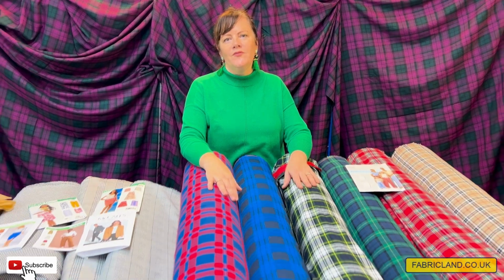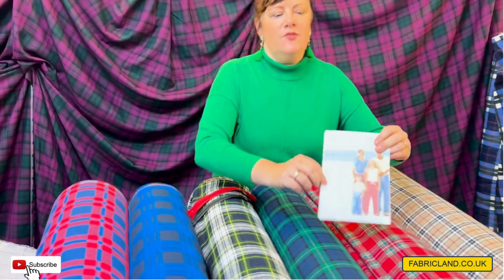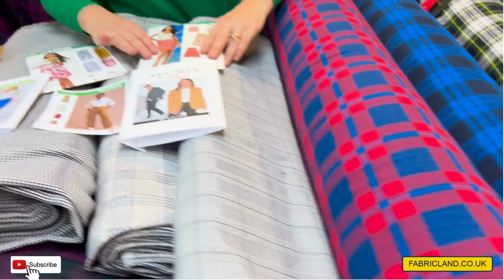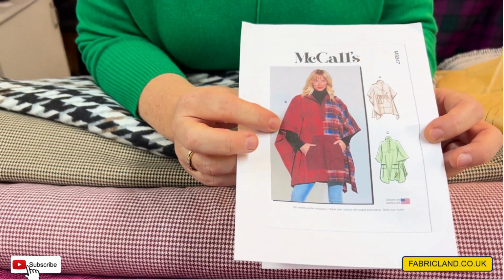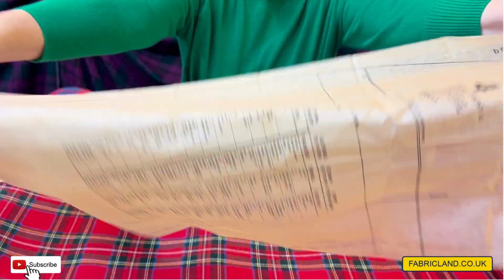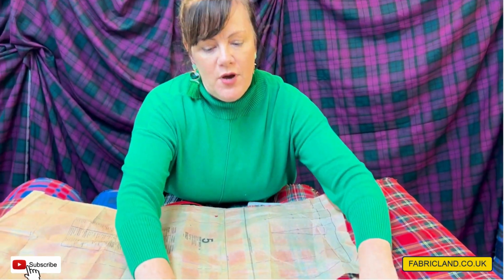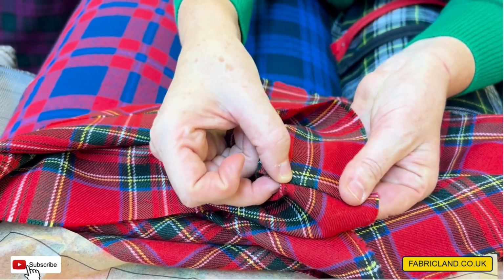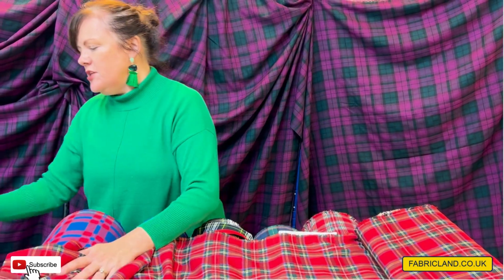Fabric Land is Tartantastic with our range checked fabrics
Step into the world of tartan with Fabric Land's latest collection of checked fabrics! Our range is perfect for creating stylish outfits, cozy home décor, and unique craft projects. Whether you're a fan of classic reds or contemporary blues, there's a tartan for everyone at Fabric Land.